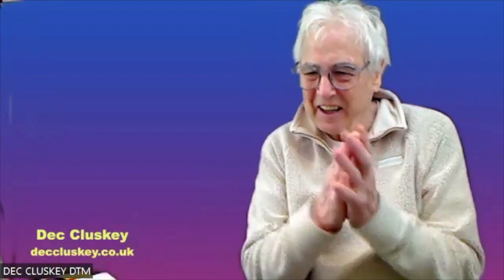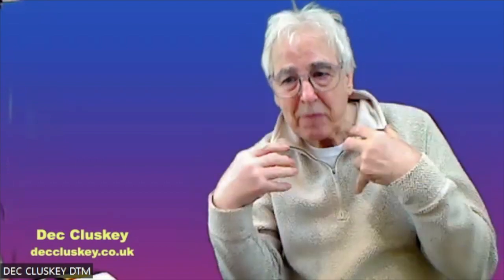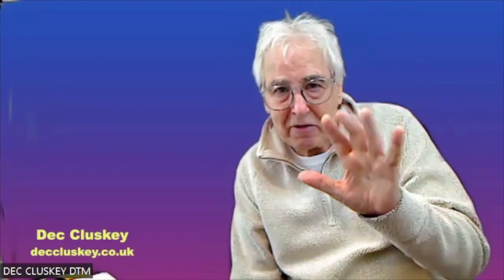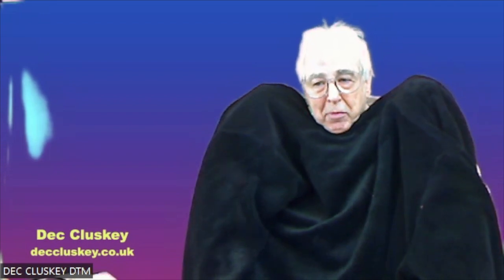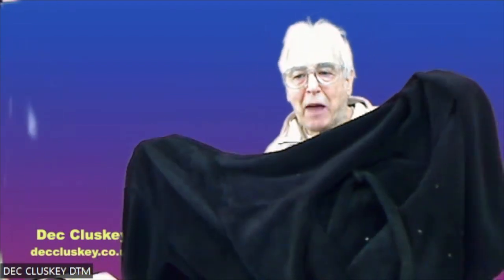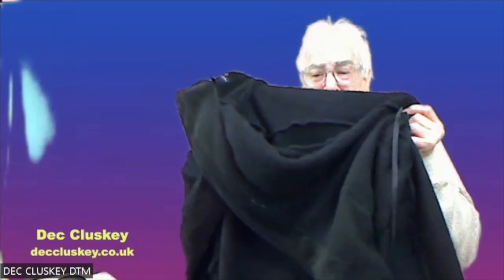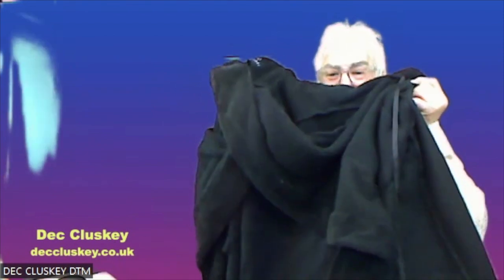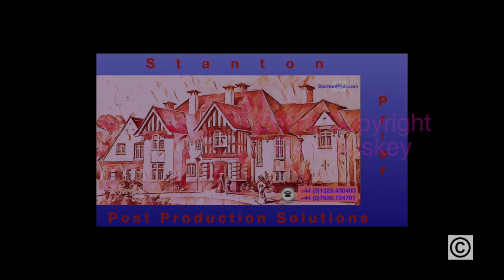THE ART OF COLOUR BLACK YouTube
Dec [Cluskey] puts his Toastmasters' hat on and tells the secrets of using the colour black in clothing for YouTube, videos, Big Screen and small screen, but particularly ZOOM Enjoy ... share and subscribe to get all the latest from Dec.